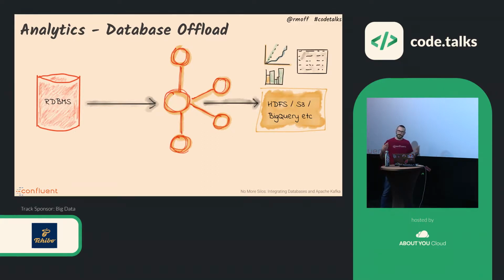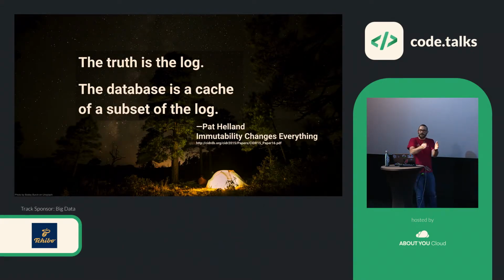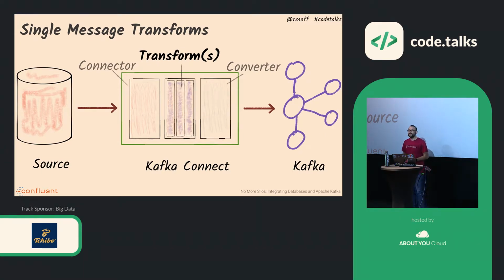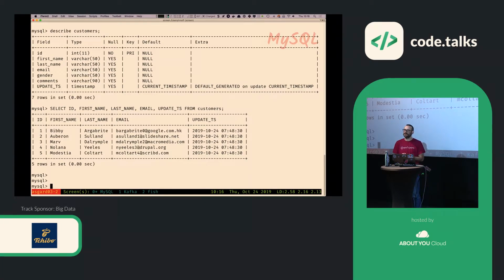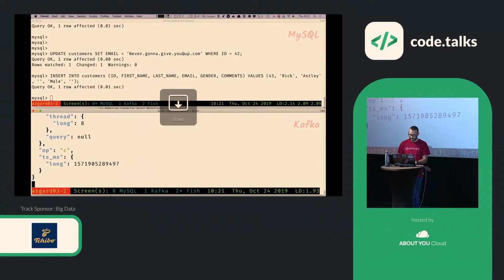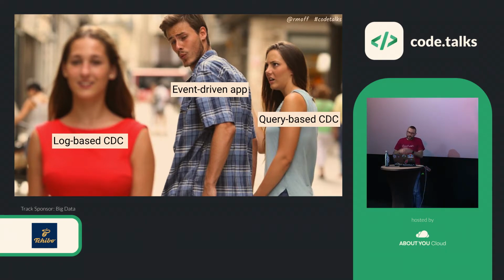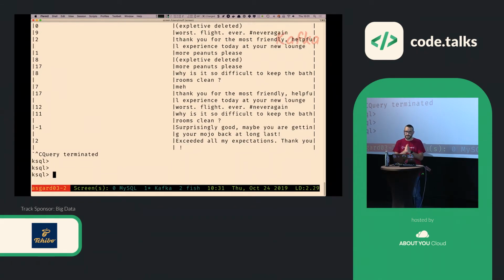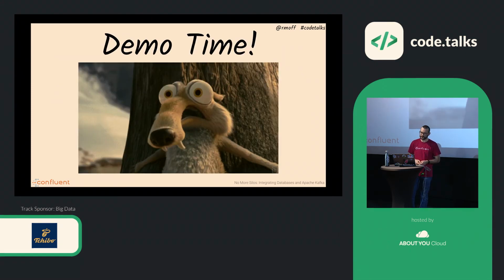code.talks 2019 - No More Silos: Integrating Databases and Apache Kafka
by Robin Moffatt

Companies new and old are all recognising the importance of a low-latency, scalable, fault-tolerant data backbone, in the form of the Apache Kafka streaming platform. With Kafka, developers can integrate multiple sources and systems, which enables low latency analytics, event-driven architectures and the population of multiple downstream systems.

In this talk, we’ll look at one of the most common integration requirements - connecting databases to Kafka. We’ll consider the concept that all data is a stream of events, including that residing within a database. We’ll look at why we’d want to stream data from a database, including driving applications in Kafka from events upstream. We’ll discuss the different methods for connecting databases to Kafka, and the pros and cons of each. Techniques including Change-Data-Capture (CDC) and Kafka Connect will be covered.

Attendees of this talk will learn:

* That all data is event streams; databases are just a materialised view of a stream of events.
* The best ways to integrate databases with Kafka.
* Anti-patterns of which to be aware.